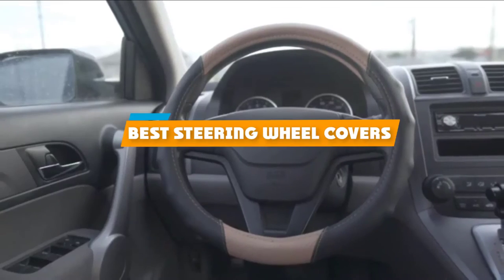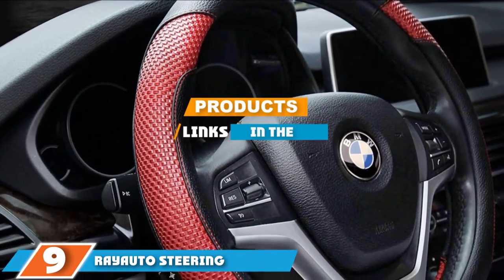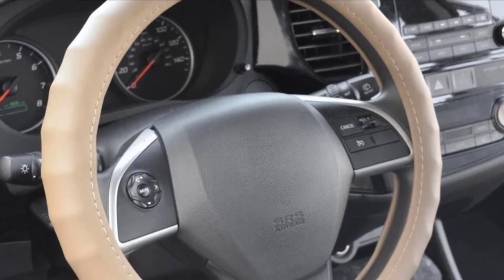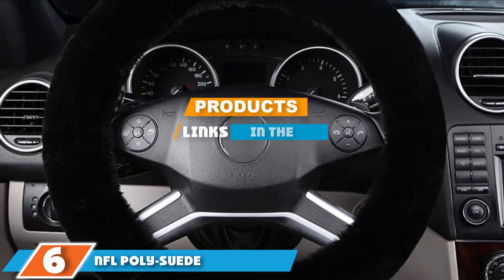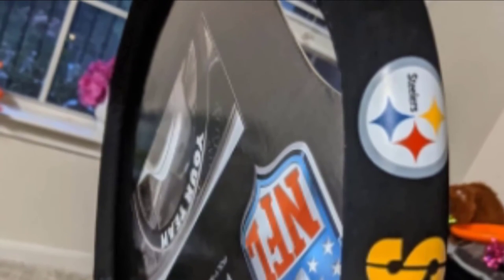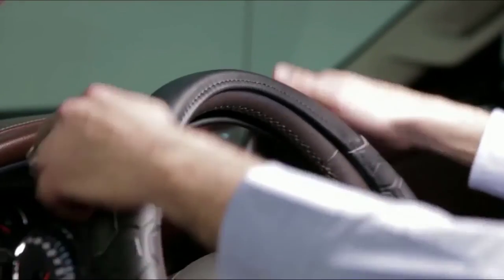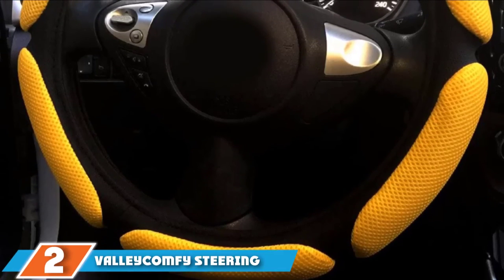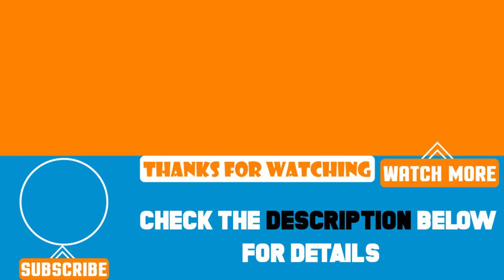Top 10 Best Steering Wheel Covers Review in 2024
Best Steering Wheel Covers featured in this video:

10. Mayco Bell Car Steering Wheel Cover

9. Rayauto Steering Wheel Cover

8. Custom Accessories Steering Wheel Cover

7. Shiwasena Car Steering Wheel Cover

6. NFL Poly-Suede Steering Wheel Cover

5. Andalus Pure Australian Sheepskin Wool Steering Wheel Cover

4. Alusbell Steering Wheel Cover

3. BDK Steering Wheel Cover

2. Valleycomfy Steering Wheel Cover

1. SEG Direct Microfiber Steering Wheel Cover

 To narrow down your searching effort, we have researched the market on the Steering Wheel Covers. We already spent hours analyzing these top 5 Steering Wheel Covers to ensure your worth buying. They all come with excellent features with a great price range.

This video on the Steering Wheel Covers reviews in 2024 will add value for the money. So keep watching till the end and select the suited one for you.